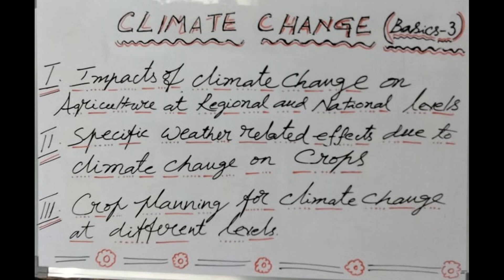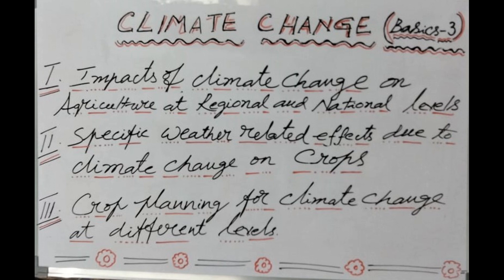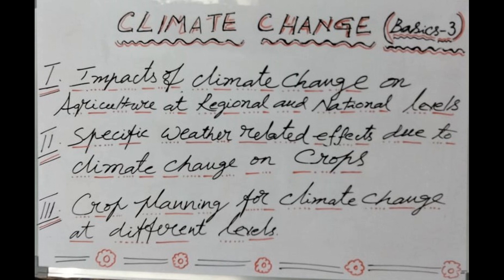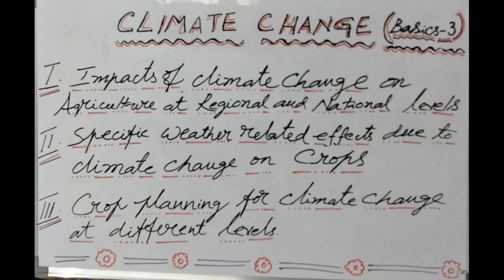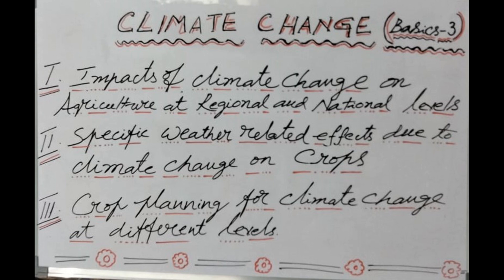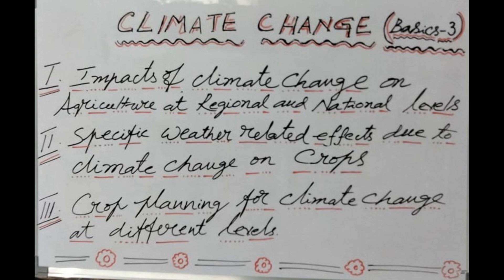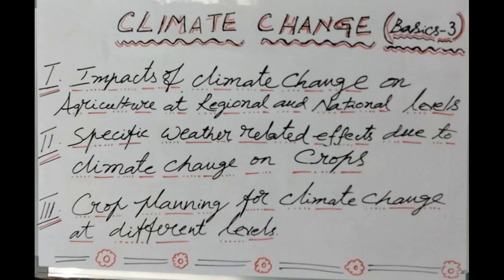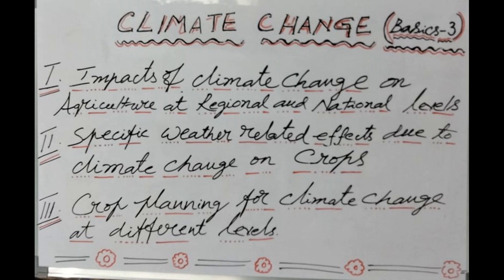Climate Change Basics 3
Impacts of climate change on agriculture at regional and national levels. Specific weather related effects due to climate change on crops. Crop planning.